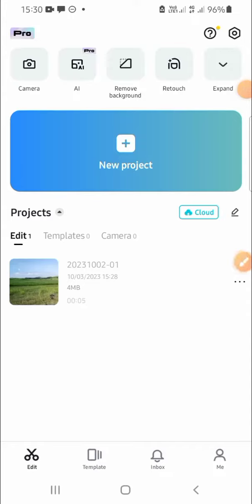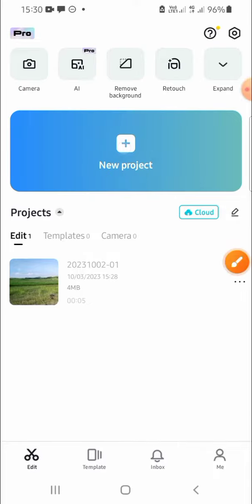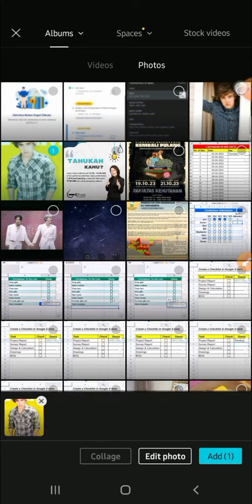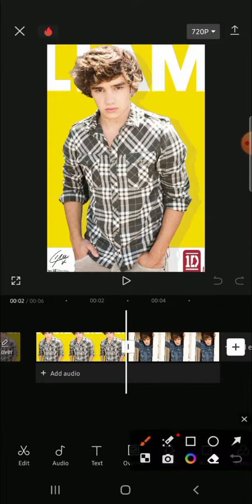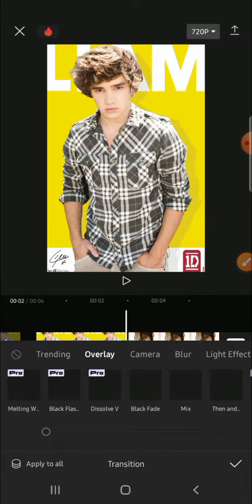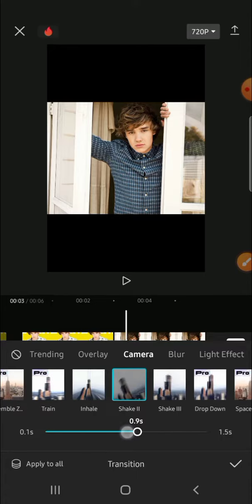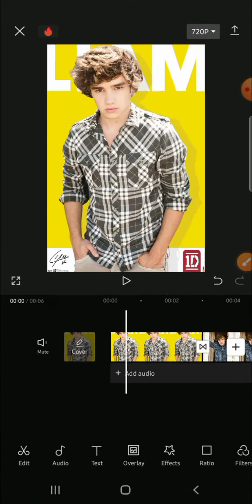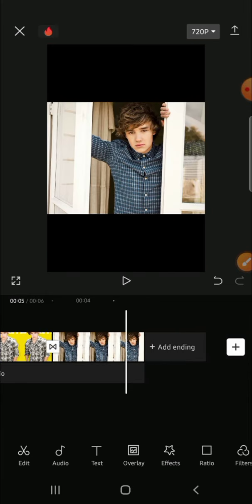How to Make Photo Video in Capcut Android Mobile Phone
Its time to create CapCut video from your favorite photos. Here's step by step tutorial how we can make video from photos in CapCut. Check this out!